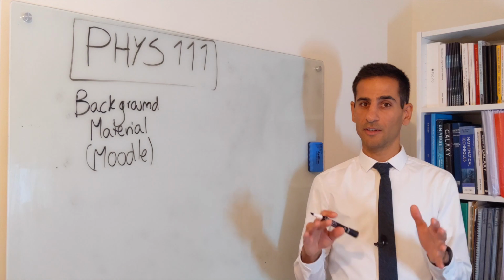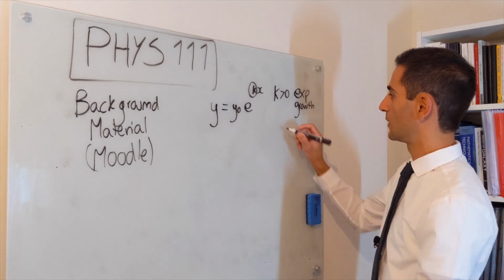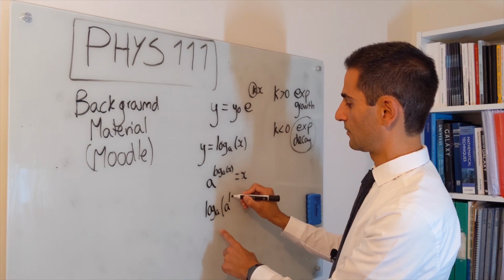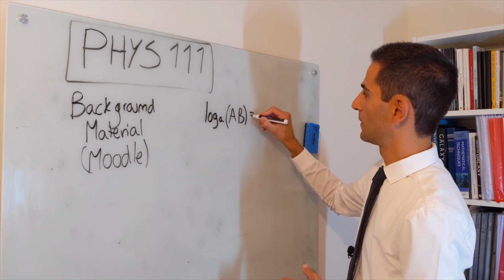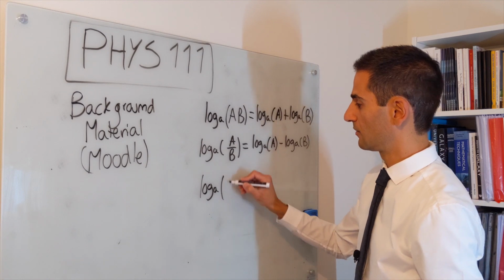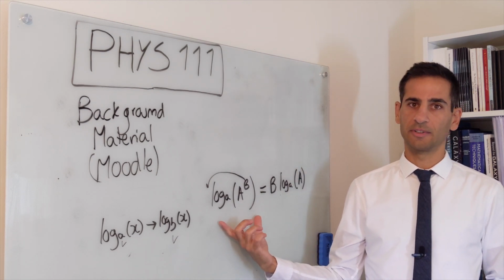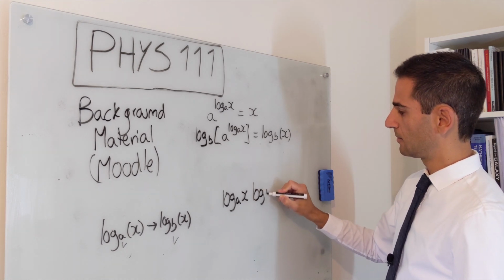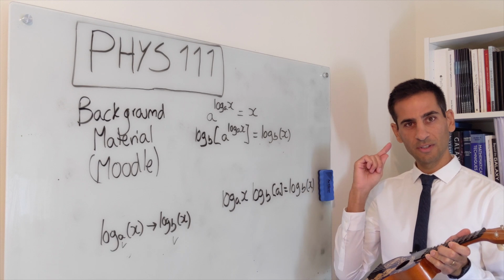2 - Before you start PHYS111: background material, exponential and log properties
Before you start PHYS111, make sure you revise all the background material that is available on moodle. In this video, we quickly recap the basics of exponential functions and their inverse functions: logarithmic functions. We look at the properties of logs which we will use and also how to change base. There may be a typo on this video when we talk about logs: can you find it?

Properties of logarithms: 2:15
Changing logarithmic base: 4:15
Bonus: clearing the board with an Ukulele: 5:56